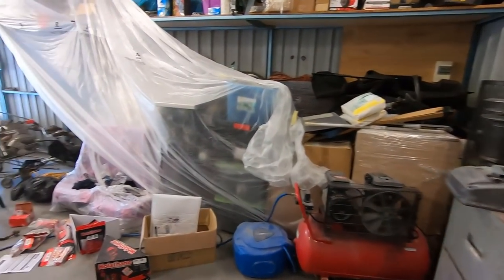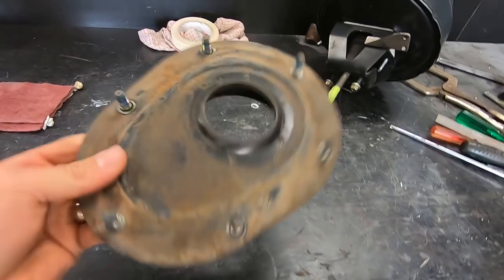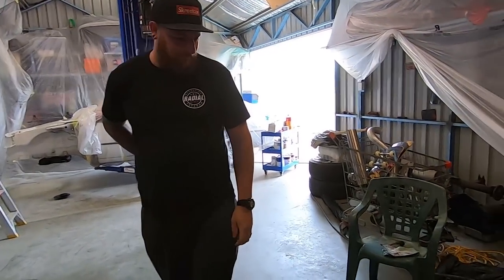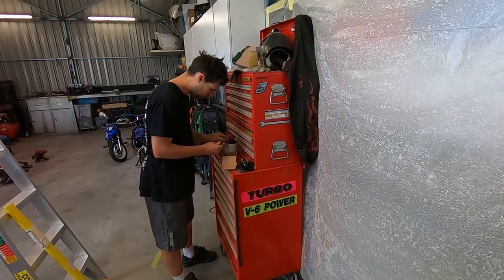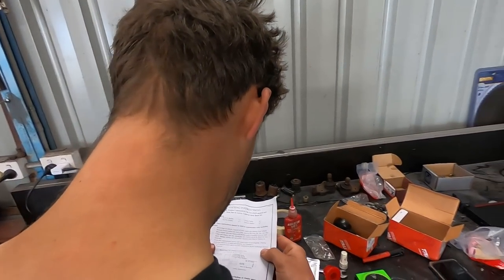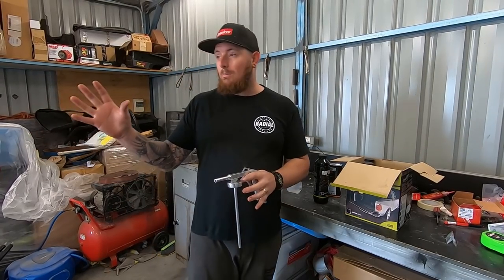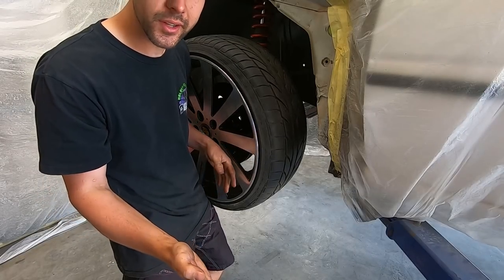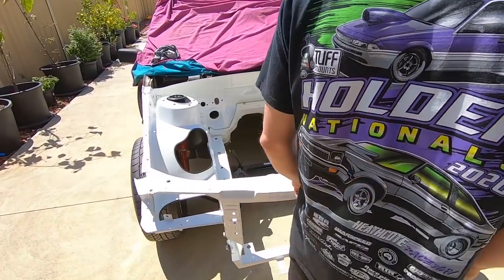Making my Turbo 304 Project a ROLLER! Nearly engine ready! | [The Bunky BT1] - Ep4.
After breaking through the procrastination, and mental barrier that was the fear of not knowing with painting the engine bay, It was time to get back to things we were a little more familiar with...

We gave the front end suspension a pretty thorough overhaul, and although this is meant to be "Slapping it back together", of course there's only so much we can let our standards slip, haha! Be sure to check out a couple of neat tricks to help tidy up your own 2nd gen Commodore that can be done easily and on the cheap!